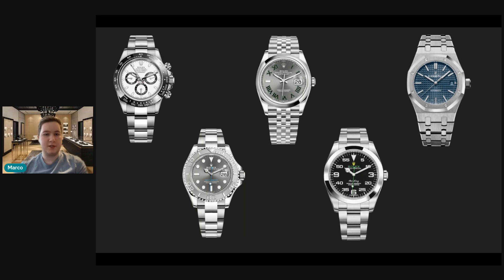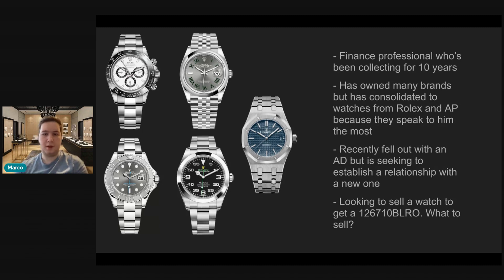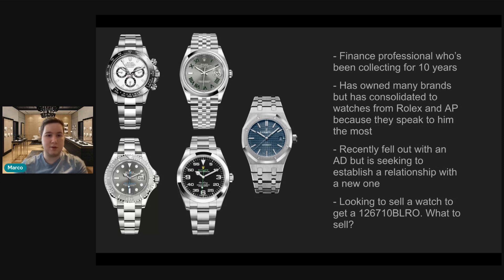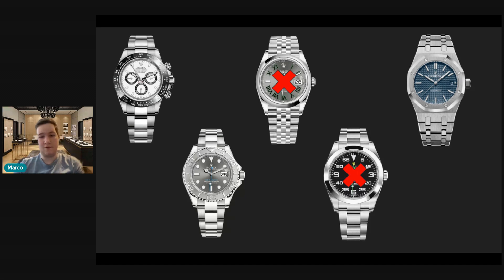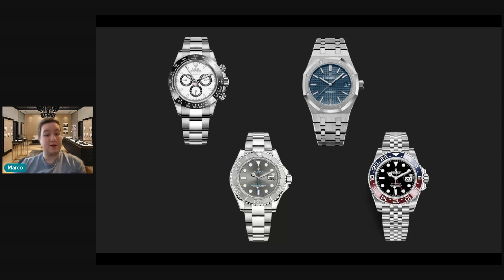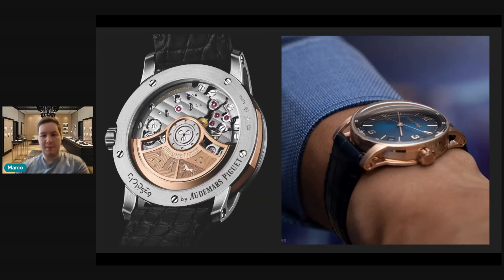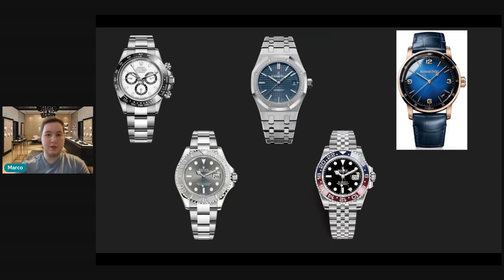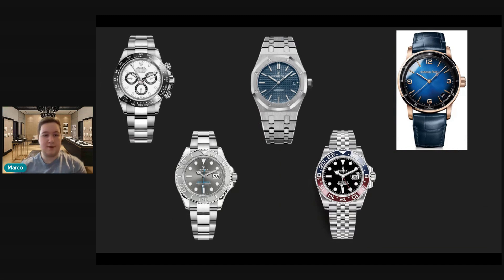Don't Chase The Hype Watches | Collection Review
Marco Ferrante
CP 34048 Galeries Lachine
Lachine, Quebec
H8S 1X0

Be sure to check out some other amazing watch channels from my friends. They provide some truly amazing content!

If you're interested in watch brands such as Rolex, Parek Philippe, Audemars Piguet, Vacheron Constantin, Richard Mille, Omega, Cartier, IWC, A. Lange & Söhne, IWC, F.P. Journe, Richard Mille, etc I would really appreciate it if you considered subscribing to my channel and helping me reach more watch enthusiasts!

If you've found my channel by watching videos from Watchfinder, Nico Leonard, Teddy Baldasarre, Jenni Elle, Watchbox, Roman Sharf, Timeless Watch Channel, Paul Thorpe, Timepiece Gentlemen or any other great content creator in the YouTube wristwatch space, I welcome you to my channel and hope you consider also subscribing!